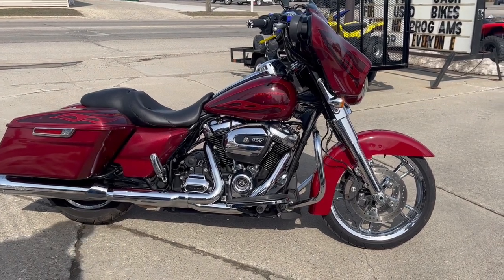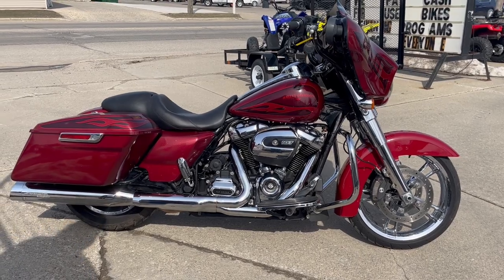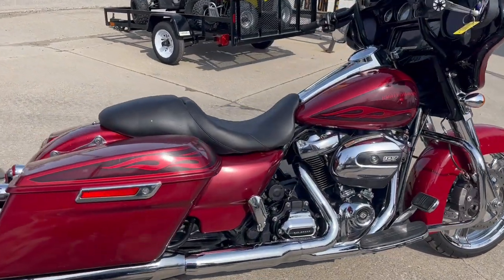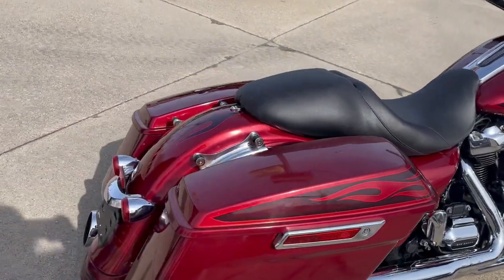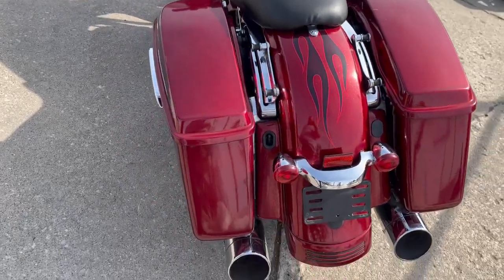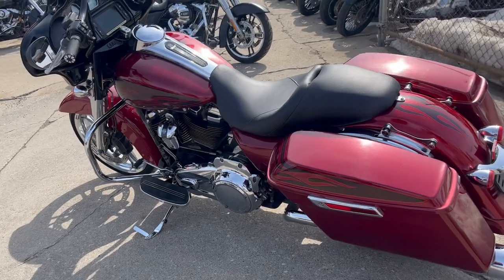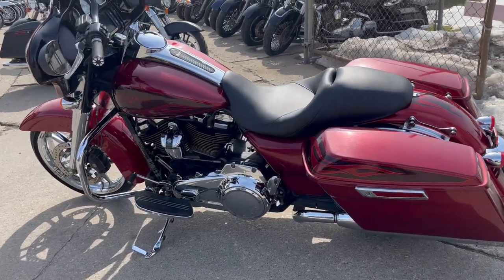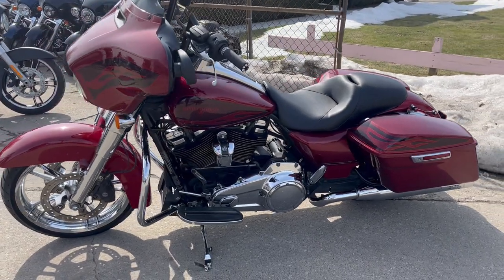USED 2017 HARLEY STREET GLIDE SPECIAL FOR SALE IN MI U6927